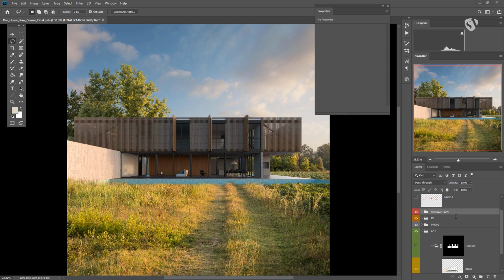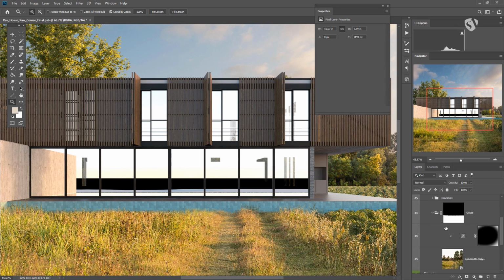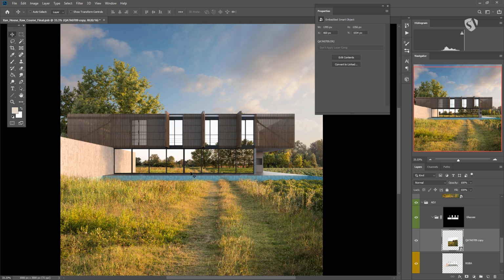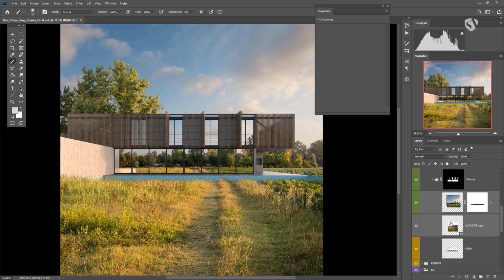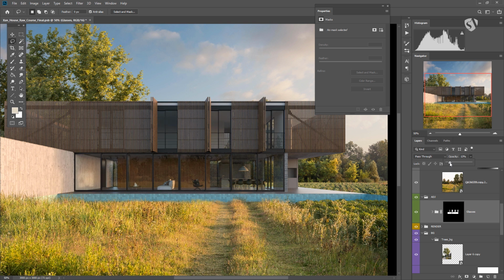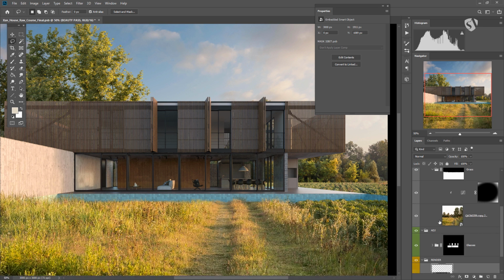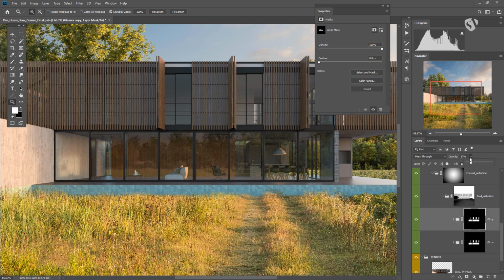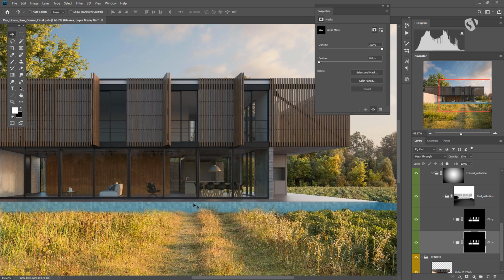3.8.1 How to work with glasses part 2